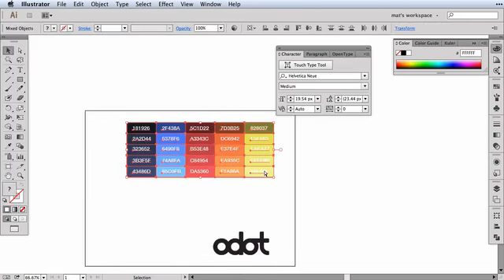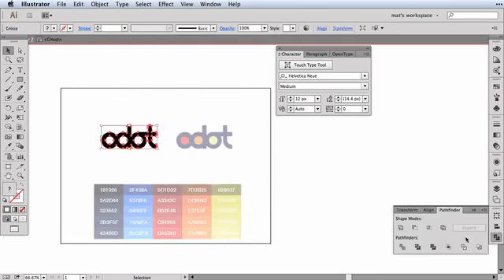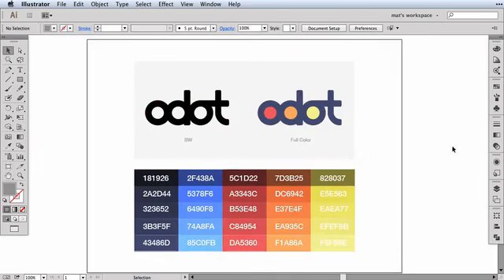The Logo Sprint Adding Color